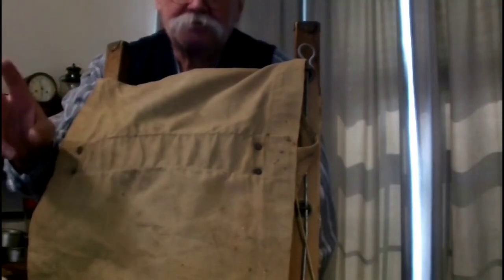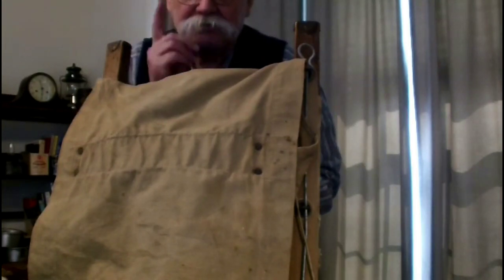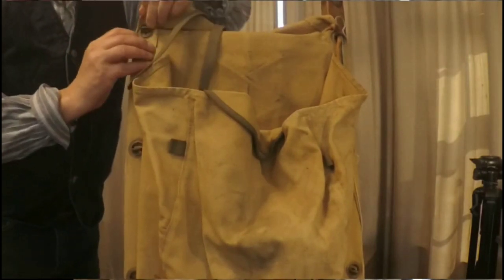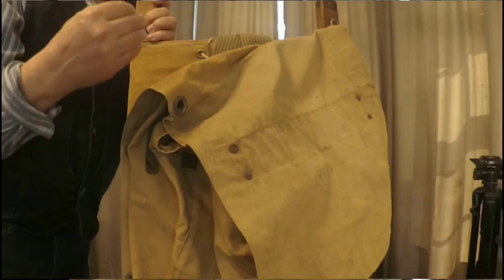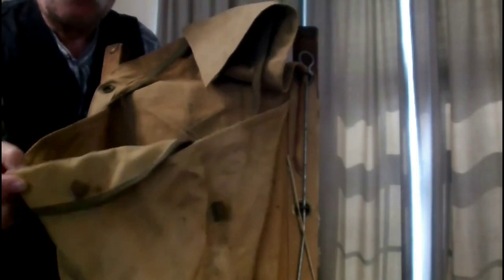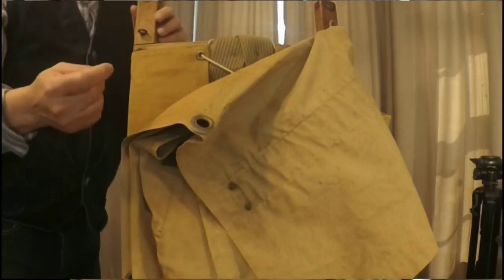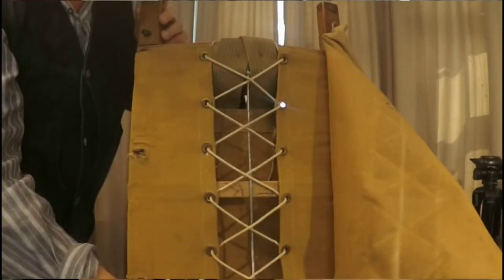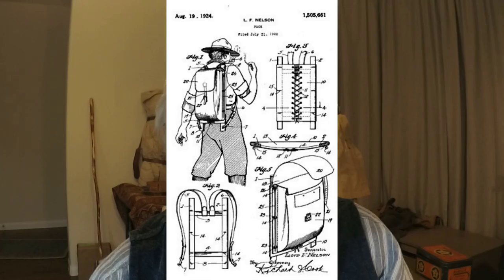History of Camping Gear: The Trapper Nelson Pack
Lloyd Nelson gives America its first real backpack.